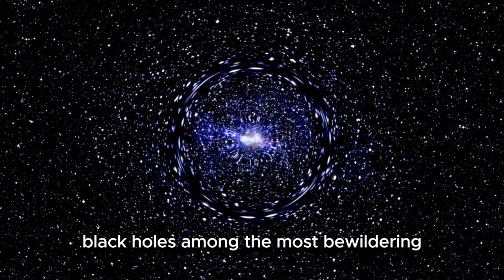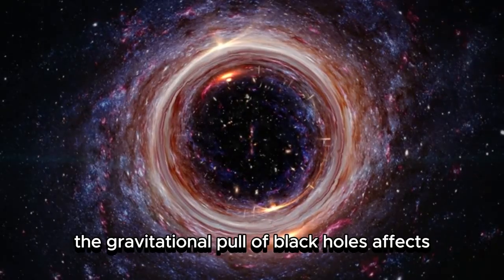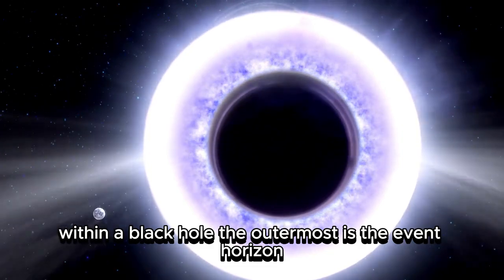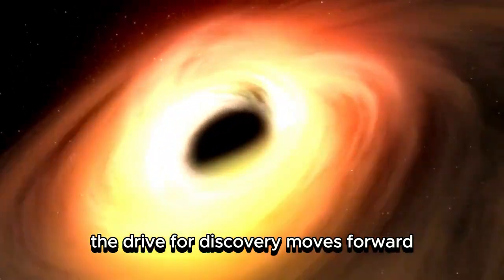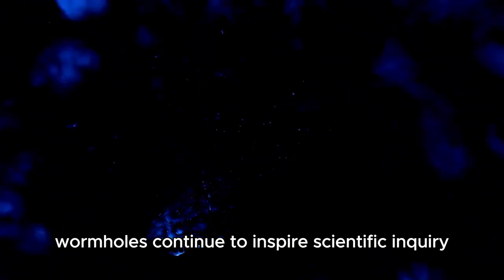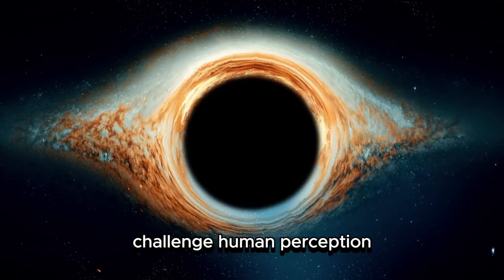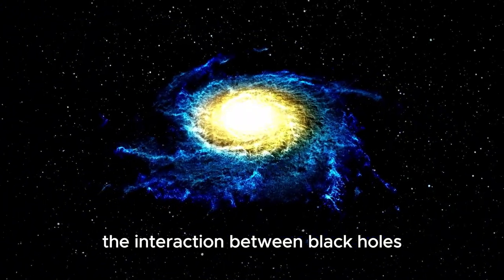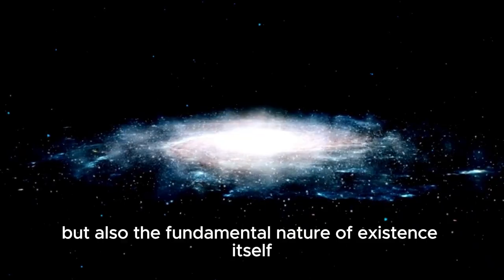James Webb Telescope Finally Sees What's Inside a Black Hole! 1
🕳️ What’s Inside a Black Hole? JWST May Have Just Answered! 😱
After decades of mystery, the James Webb Space Telescope may have just done the impossible — peering into the heart of a black hole and revealing what lies beyond the event horizon. What it found is beyond terrifying… and completely mind-bending.

🚨 This discovery could rewrite the laws of physics.

🔭 In This Groundbreaking Video, You’ll Discover:
🌌 How JWST captured data from inside a black hole
🧠 What scientists believe might exist beyond the event horizon
⚫ Time dilation, spaghettification, and the edge of reality explained
🧬 Could this be a bridge to another universe — or a simulation glitch?
🗣️ Expert reactions from physicists like Brian Cox and Neil deGrasse Tyson
⚠️ Why this discovery might be too dangerous to fully understand

🪐 “Once you enter, there’s no turning back… but now we might see what’s there.”

👍 Like | 🚀 Share with fellow space fans!